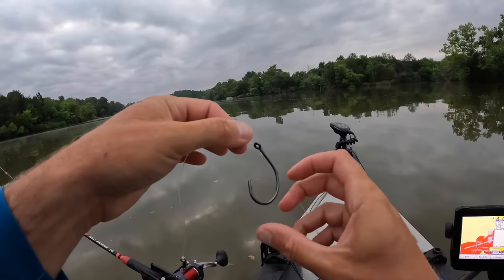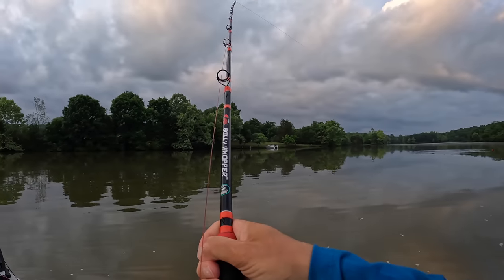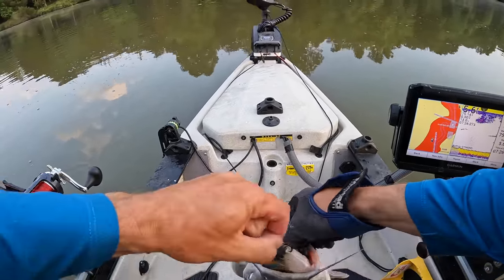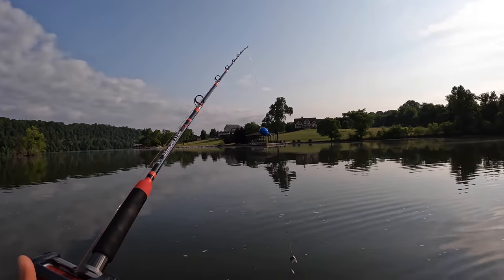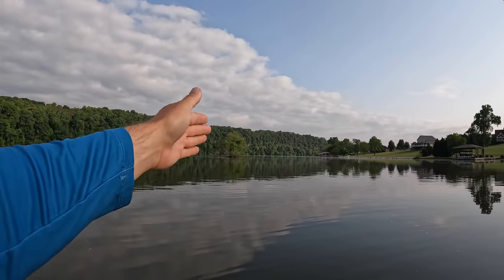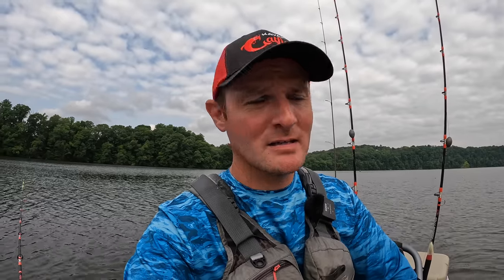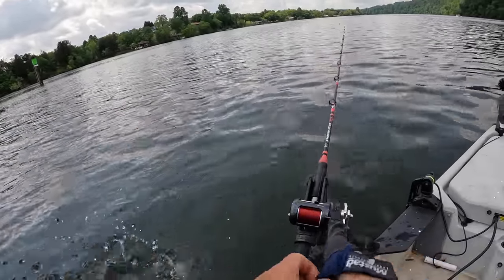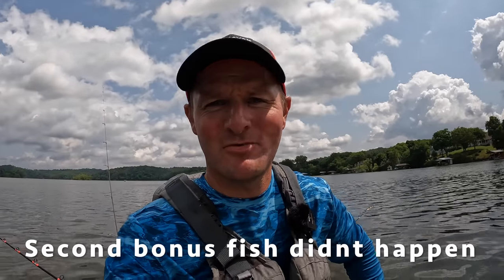Shallow Water Catfishing with Balloons and Stinger Flies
2lb. Line